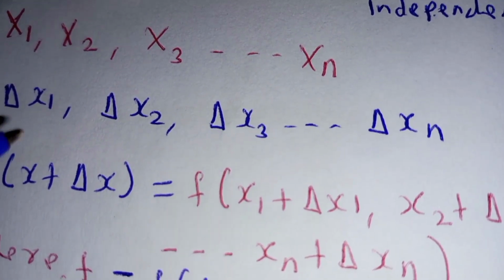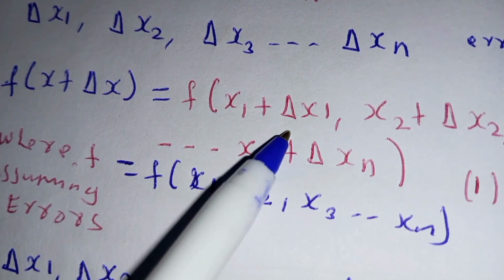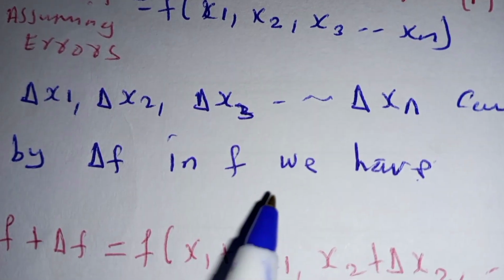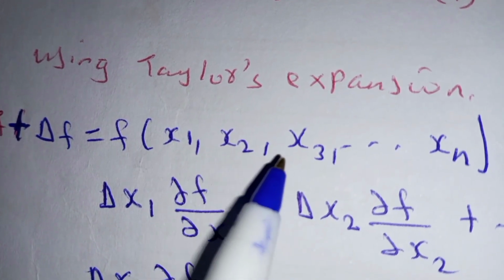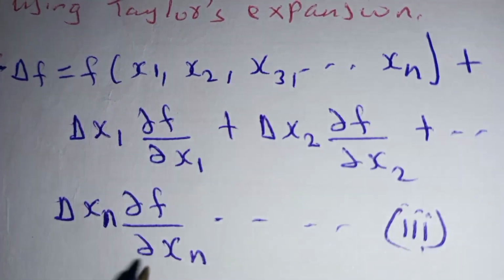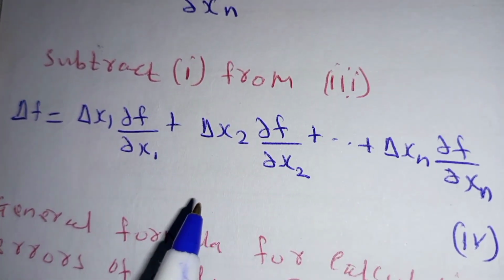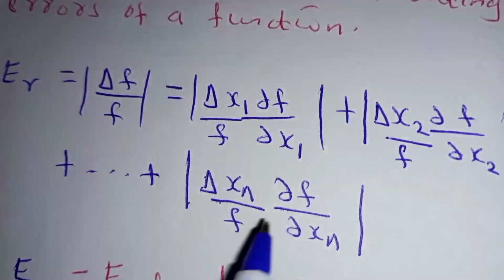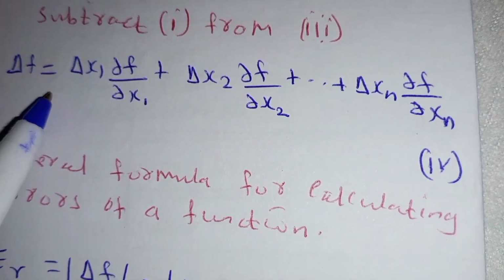How to derive formula for calculating error of a function